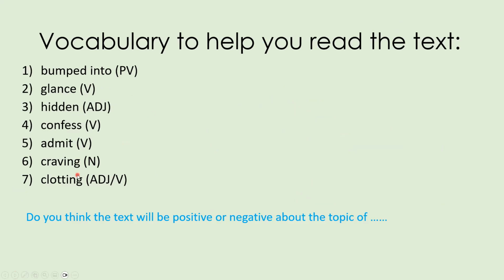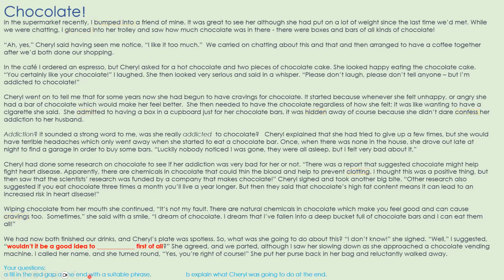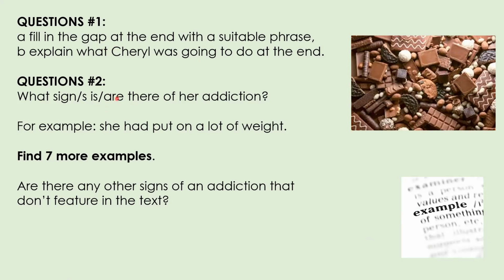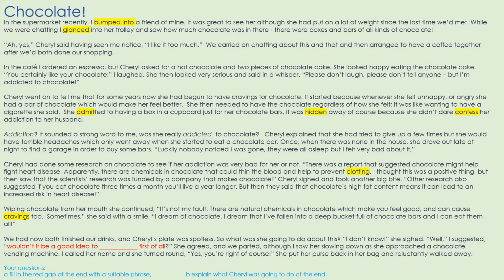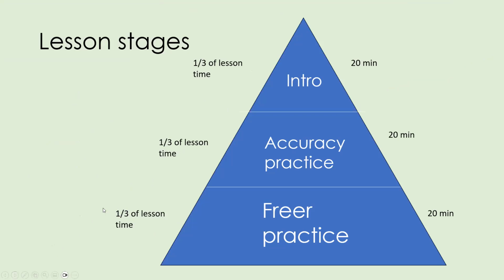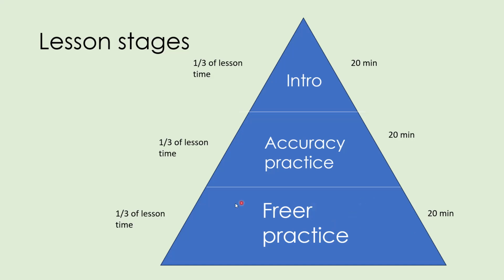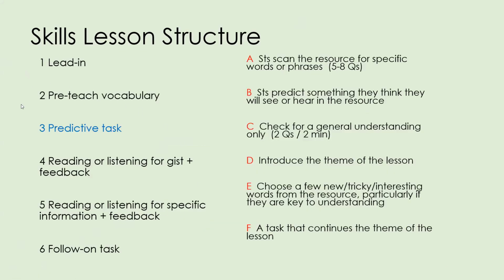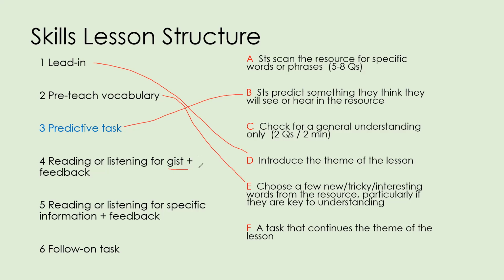Hayward ELT Training Teaching Reading Skills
In this video I help you plan your reading skills lesson for TP by including the stages, some ideas for reading texts and where to find them.  I also say that this skills lesson format is for teaching listening skills too.  In my 20-year experience I have found planning the lessons in as much detail as possible really helps during delivery!

I train teachers on the Trinity Cert TESOL + love making videos to help them.  My Google account is getting full of these so I decided to start adding them to my YouTube channel along with my Canva for ELT videos too.

I delivery training on using Canva in the ELT classroom + for ELT business + you can find out more

Hi I’m Clare (a.k.a Canva Queen).  My main passion is using Canva in the English Language classroom. I have been using Canva for about 6 years + I deliver regular courses + webinars to help you in your ELT classroom or business. I have learnt + used so much on this incredibly easy-to-use platform which has so much for ELT professionals + I love sharing these ideas with you!
I have been an ELT teacher trainer + teacher for twenty years + enjoy our industry for its variety + support of international students.  I now work remotely + over the years increased my digital knowledge to aid this.  My Canva for ELT courses developed from using it first for posters + then exploring it for teaching materials.  The platform has grown so much since I first used it + I love that are progressive + always improving aspects.  I practically eat, drink + sleep all things Canva!
I hope you can join me online + we can have some digital fun.